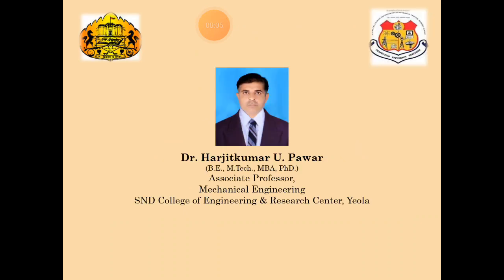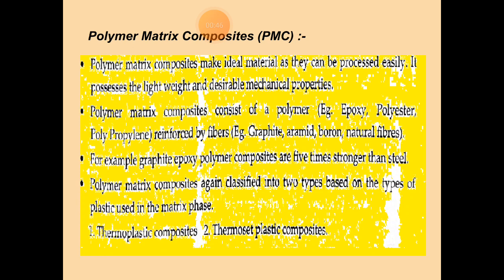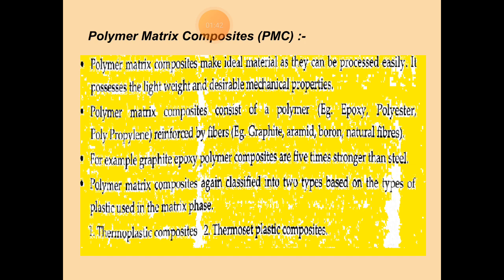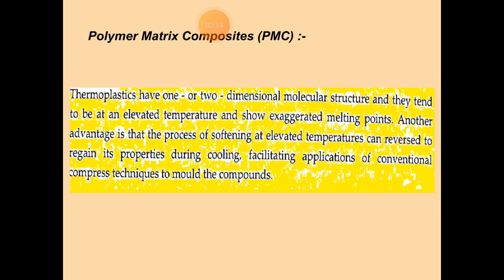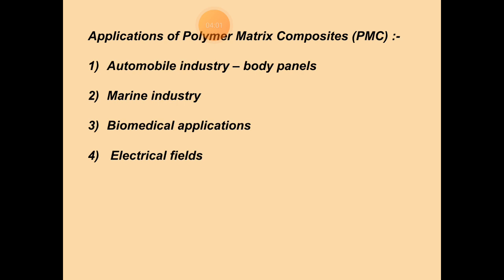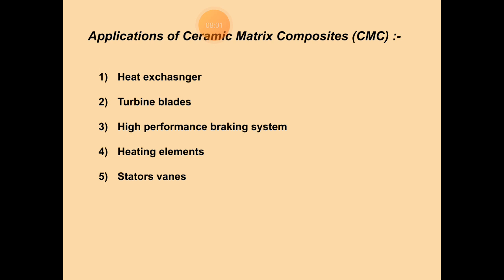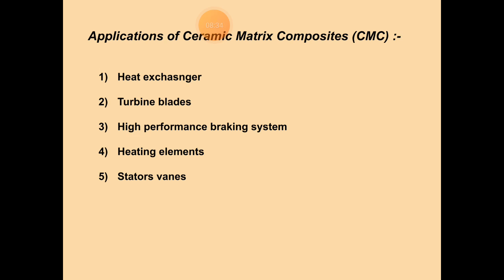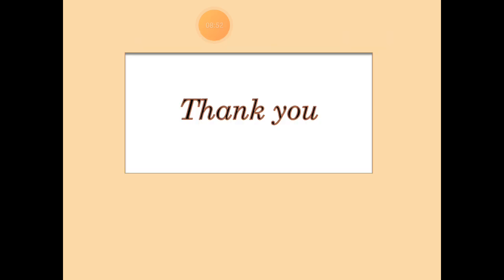INTRODUCTION TO COMPOSITE MATERIAL 2